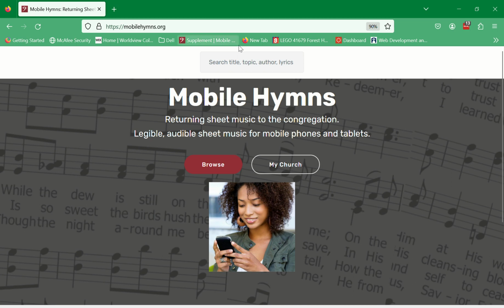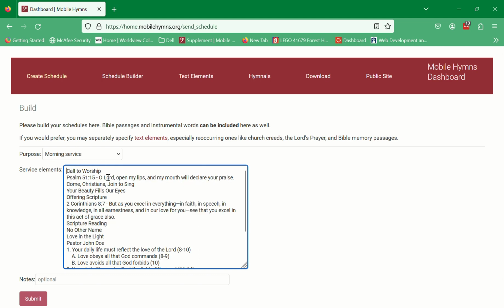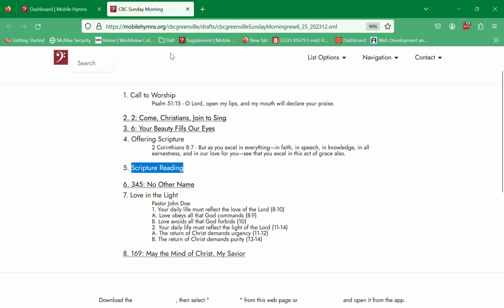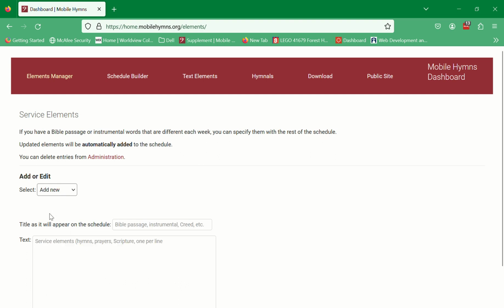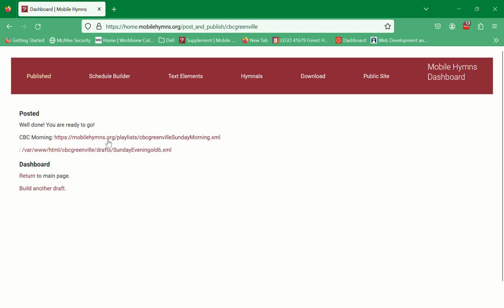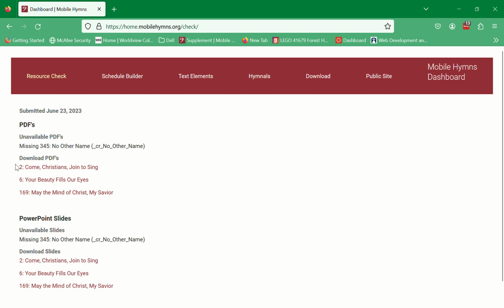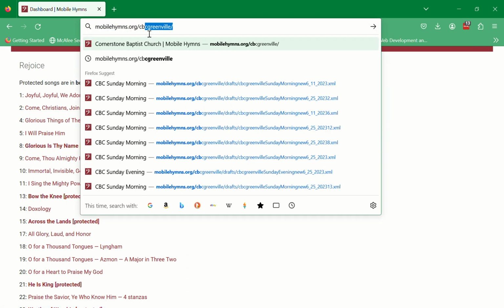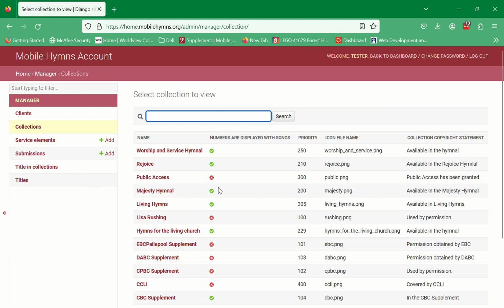Mobile Hymns: Create a Schedule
Tutorial for creating a hymn list or service schedule